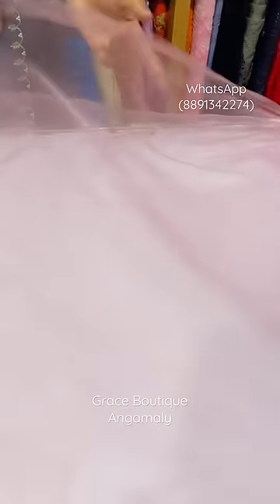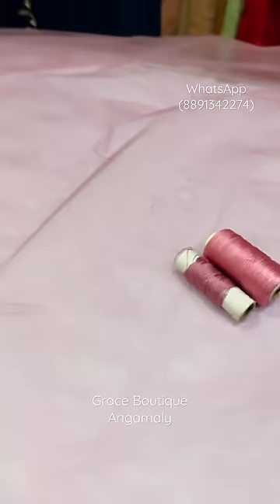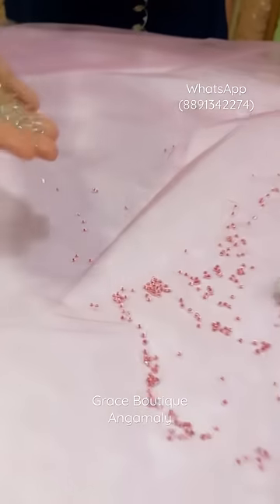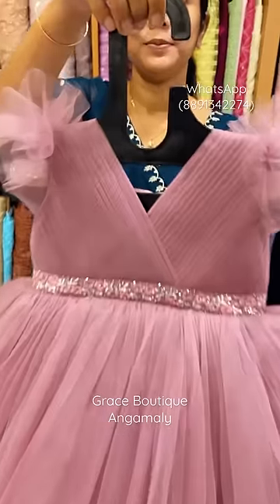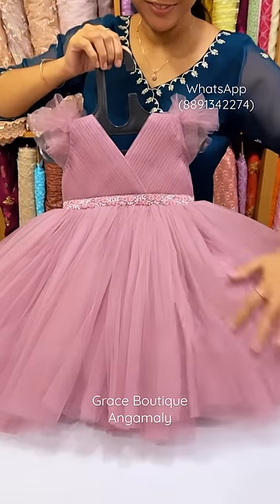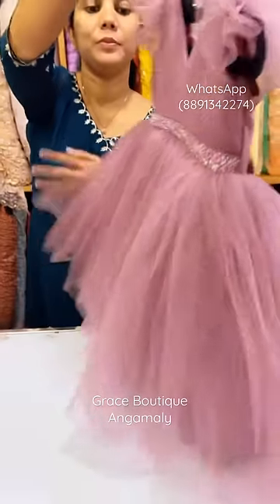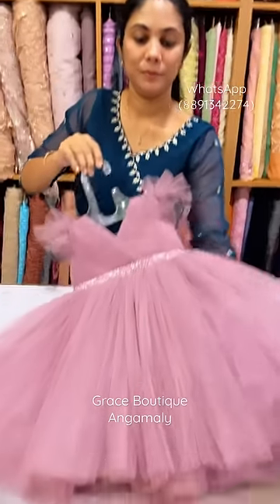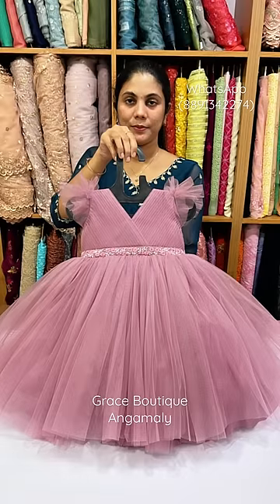Grace Boutique | Kids Frocks | Net Frocks | Partywear | Custom made